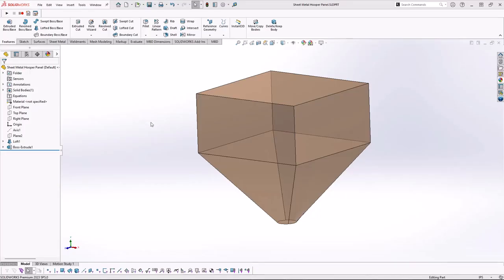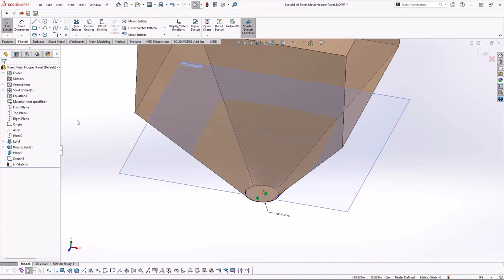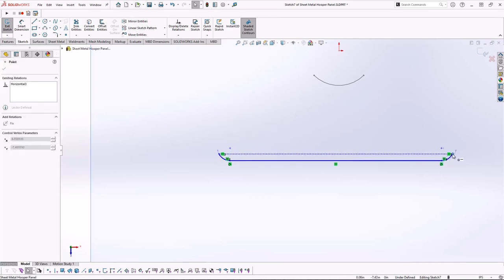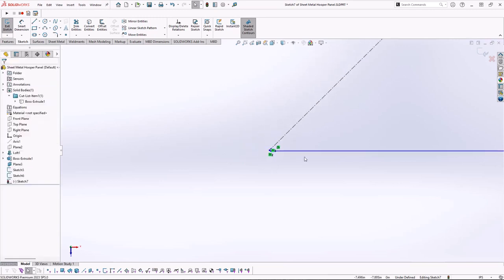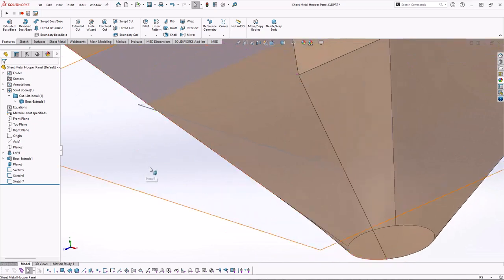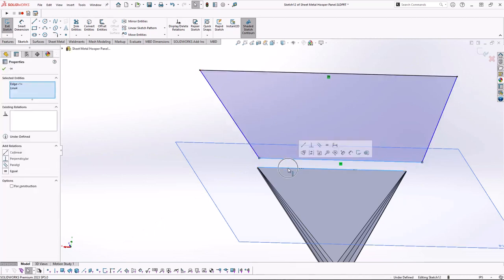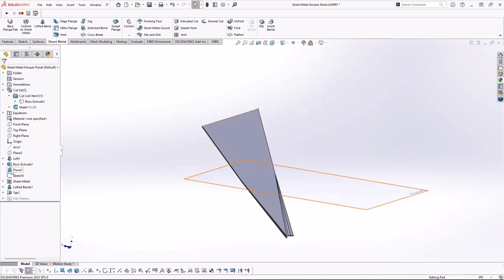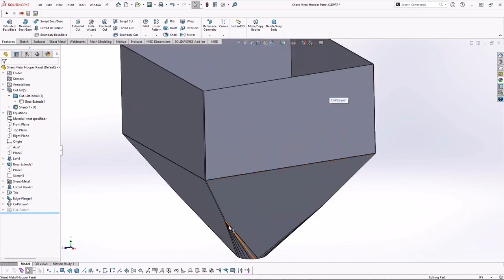Creating a Round-to-Square Sheet Metal Transition in SOLIDWORKS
There are a lot of videos out there on using the Lofted Bend feature to create square-to-round transitions for sheet metal, but there are many times that you need to complete the transition halfway down the panel.

In this SOLIDWORKS tutorial, we start with a solid block to represent the material volume that the hopper needs to hold. Then, we'll use this as a tool for creating our sheet metal panel.

This hopper will have 4 identical panels, so we'll just concentrate on creating a single part. Three main sketches are needed for this part, and the middle sketch is a little tricky, so I'll go into detail on the correct placement and some of the geometry needed to create a suitable Lofted Bend. Next, we need to extend the panel up to the end of the transition and finish it out with an edge flange. I tried modeling this piece a couple different ways and have found this process to be the best practice, hope you enjoy!!

Key Topics:
0:00 Base sketches
5:35 Lofted Bend
6:07 Extend Lofted Bend w/ Base Flange/Tab
7:44 Edge Flange to finish side panel
8:37 Check Edges using Circular Pattern